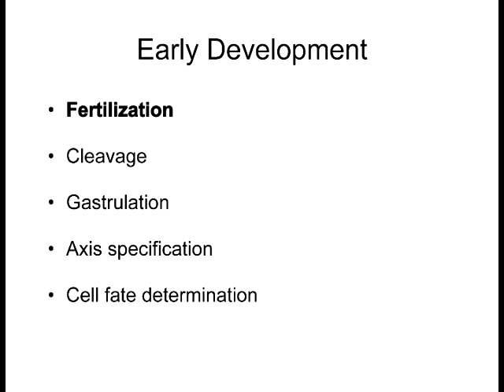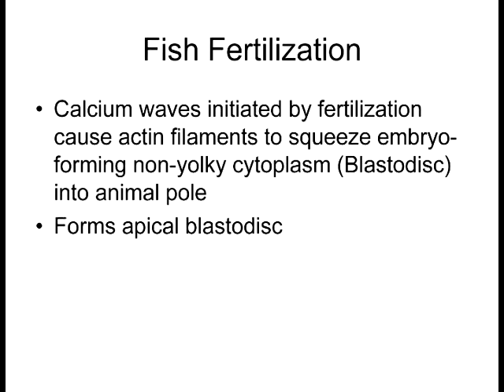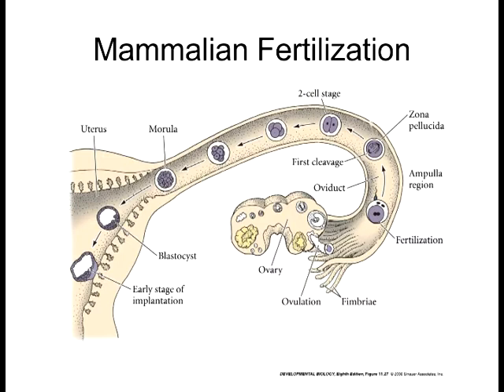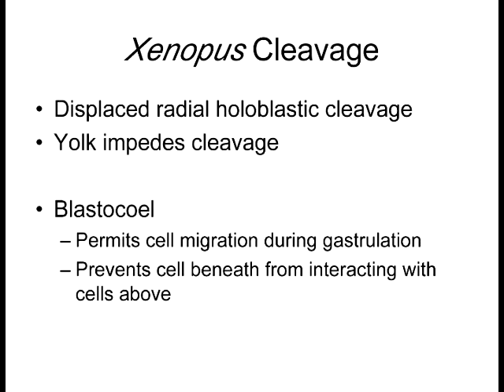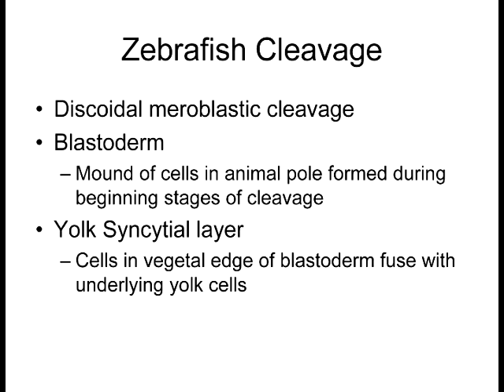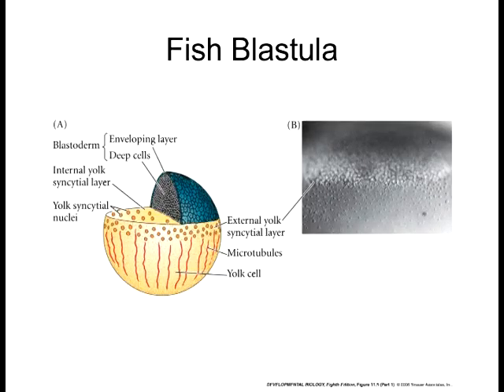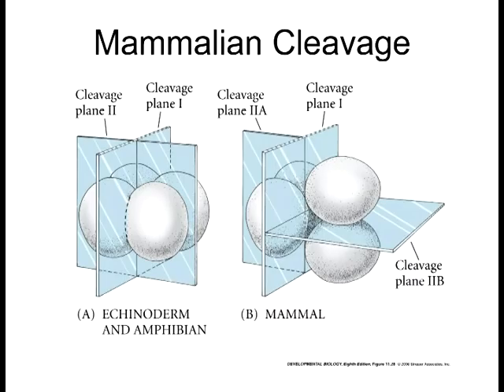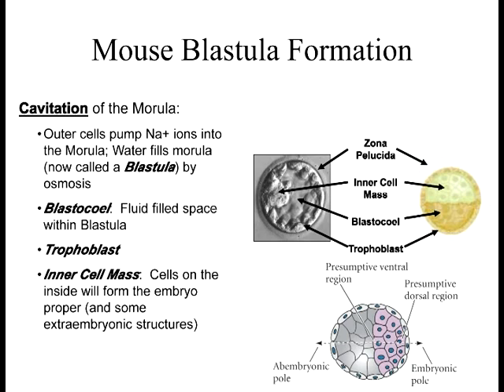Lecture 6 Vertebrate Fertilization